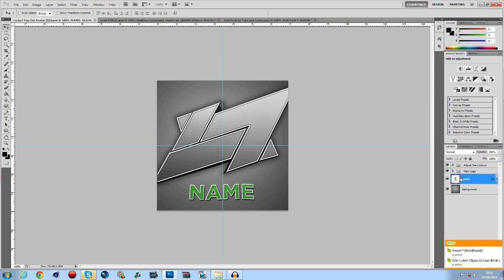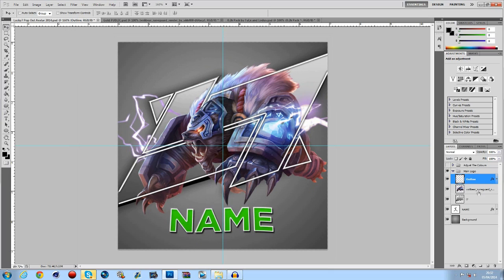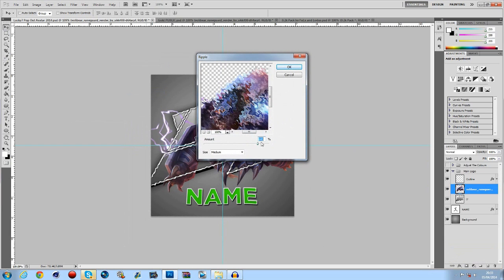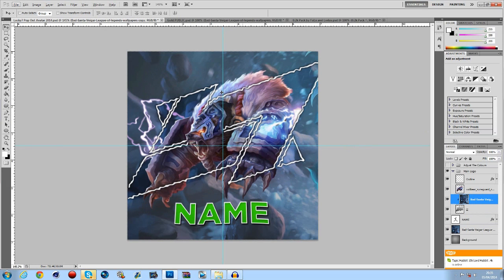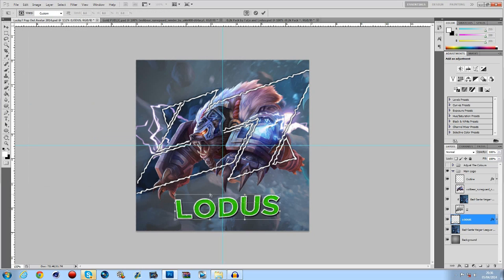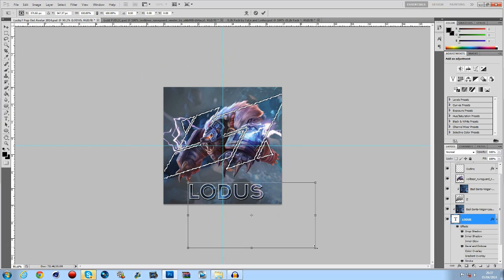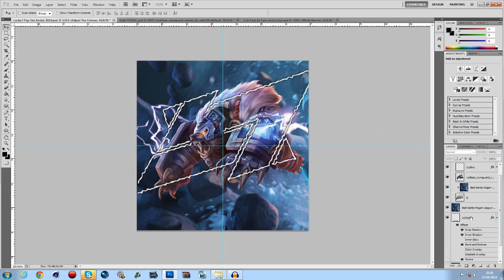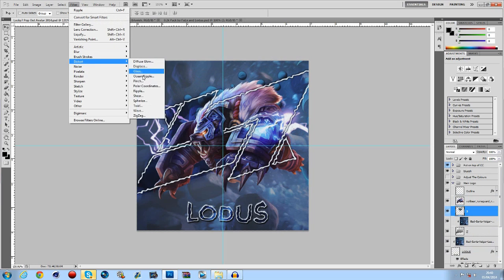Photoshop tutorial :pop out logos- Orbit Lodus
yo whats up guys lodus here and this is a little tutorial to show you guys hiow i make logos, hopefully you found it useful, if so be sure to leave a like and comment then maybe even sub if you want to see more in the future.